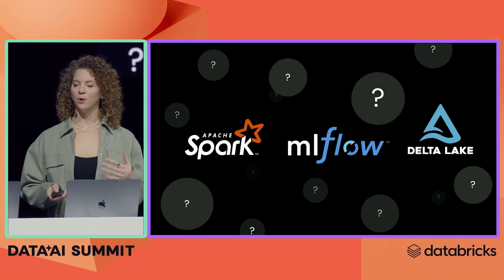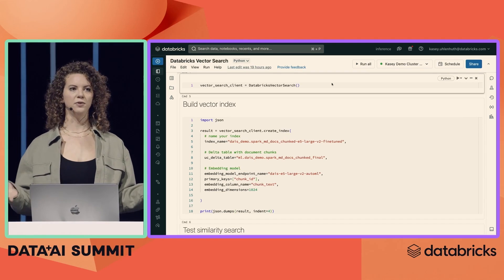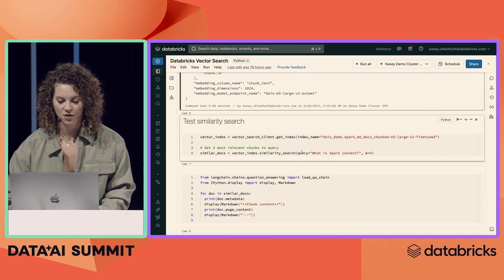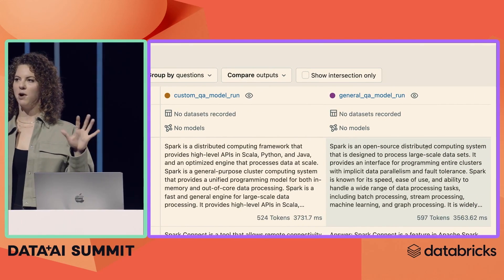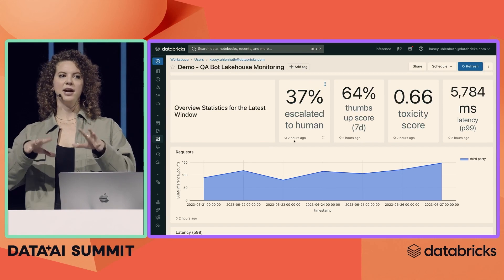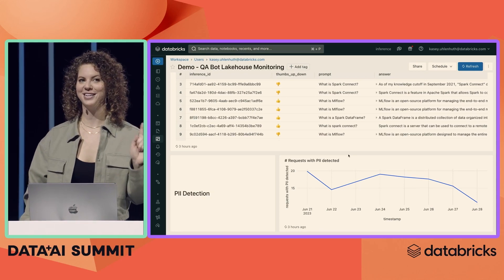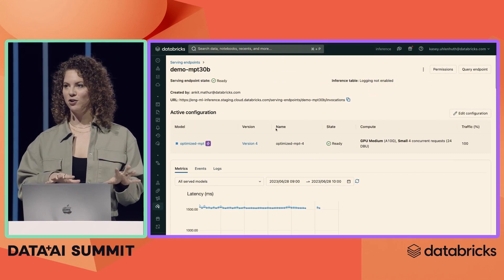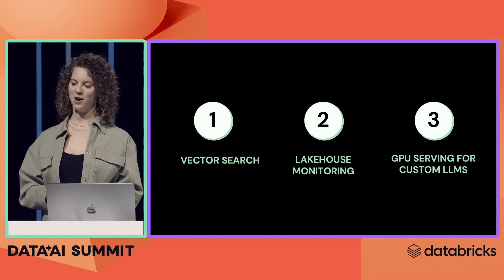Databricks Vector Search and Lakehouse Monitoring Demo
Watch Kasey Uhlenhuth give an awesome demo showcasing many of the new features that Databricks has to support LLMs and Generative AI. You'll see how Databricks Vector Search, GPU Model Serving, and Lakehouse Monitoring work hand in hand on top of the only data-centric AI platform.